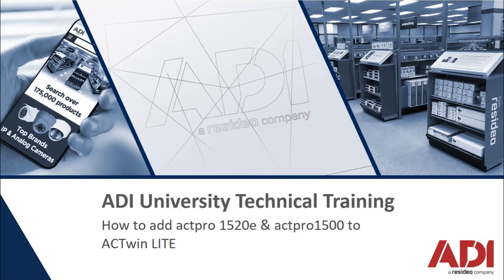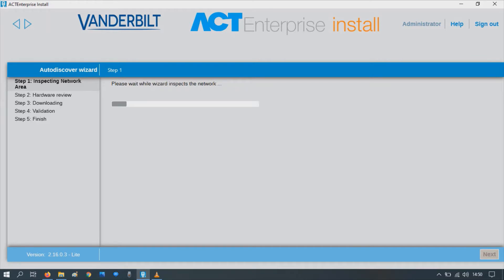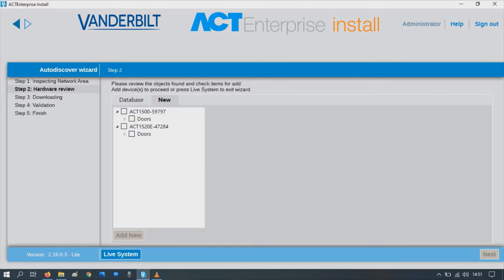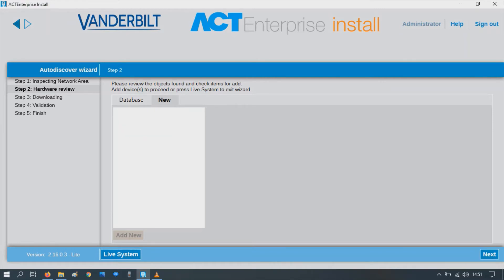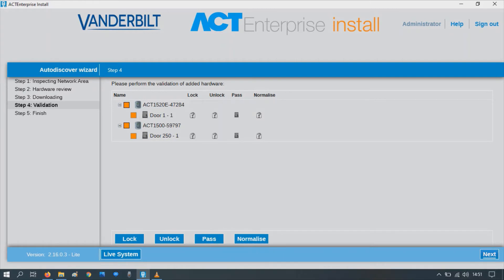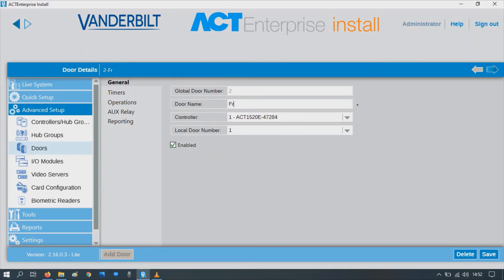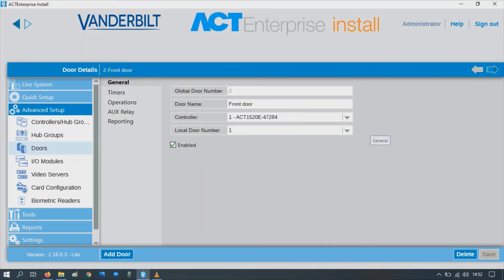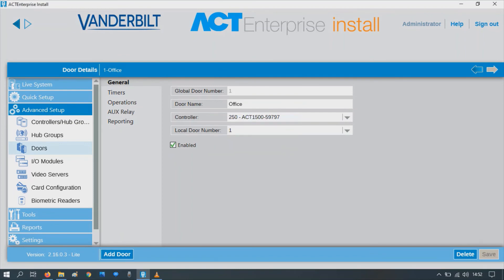How to Add a Vanderbilt ACT PRO1520 & ACTPRO1500 to ACTWIN Enterprise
A tutorial on the setup and configuration of the Vanderbilt Actpro1500 and Actpro 1520e controllers to ACT enterprise.